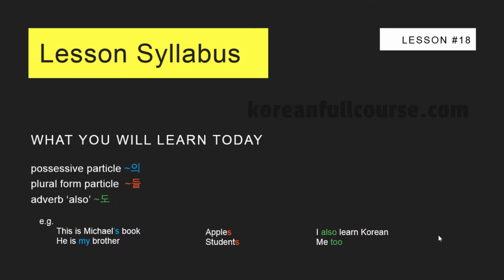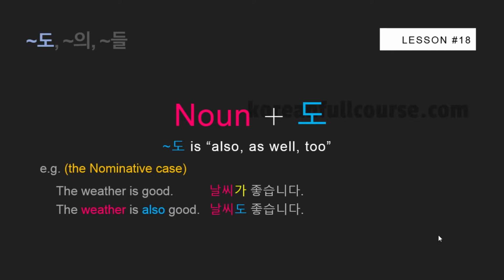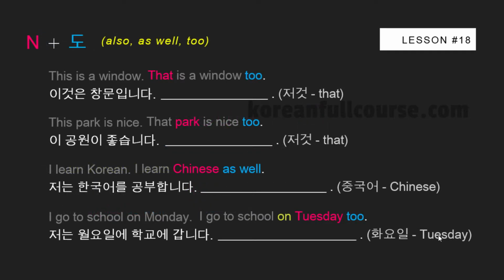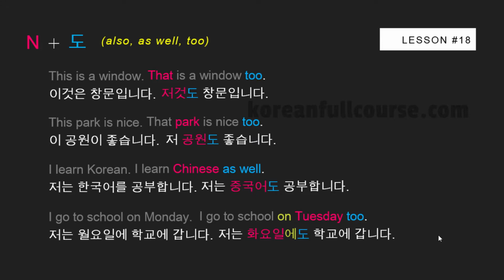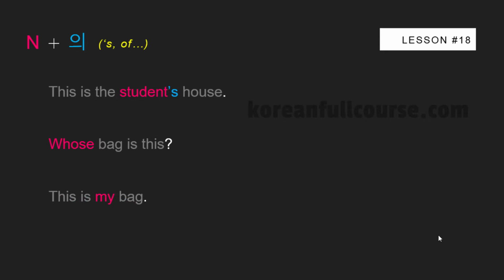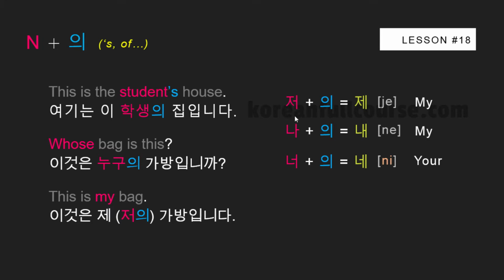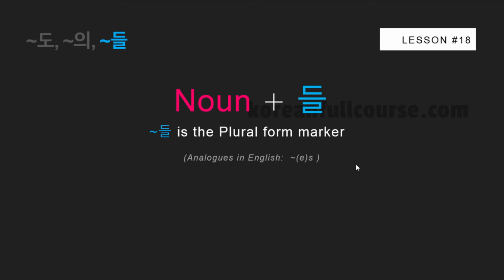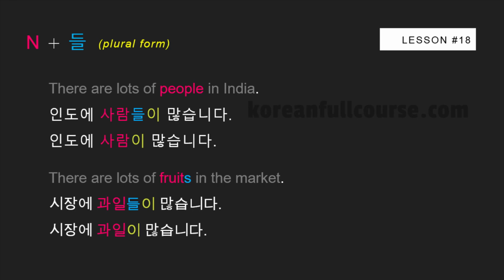Korean: Also, Possessive Particle, Plural Form (도, 의, 들)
In this Korean lesson I will teach you how to use an adverb Also, the possessive particle, and a plural form (도, 의, 들).

Watch this lesson to learn more.

to drive                            운전하다            conducir
to call (phone)                전화하다           llamar (teléfono)
to talk / speak / say      말하다                hablar / decir
to clean                           청소하다            limpiar
to work                            일하다                trabajar
to teach                           가르치다           enseñar
to buy                               사다                   comprar
to close                            닫다                   cerrar
hot                                    덥다                   caliente
cheap                               싸다                   barato
to drink                            마시다               beber
airport                             공항                    aeropuerto